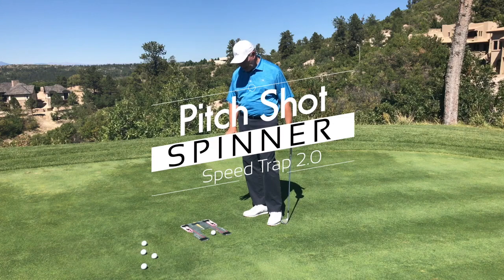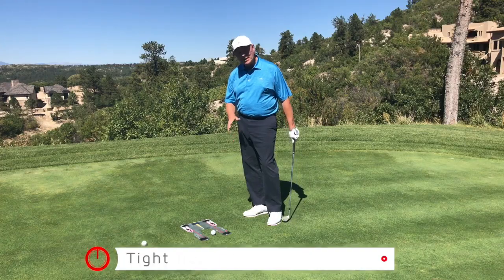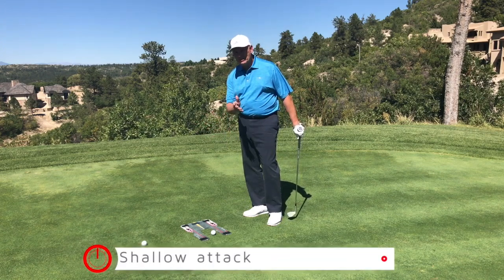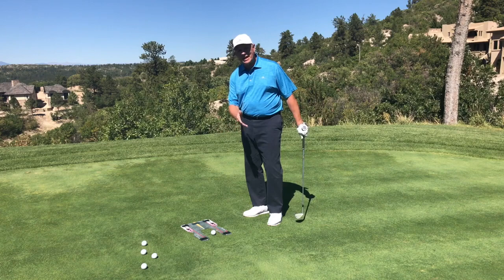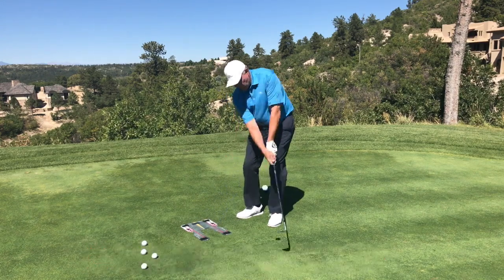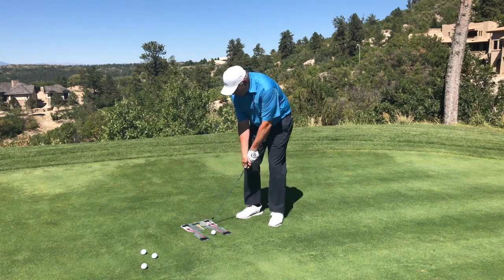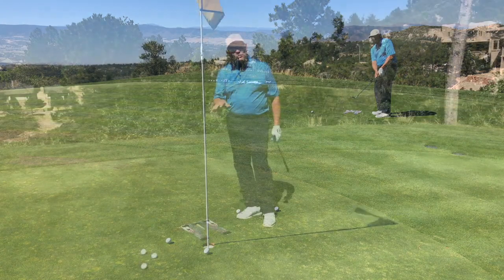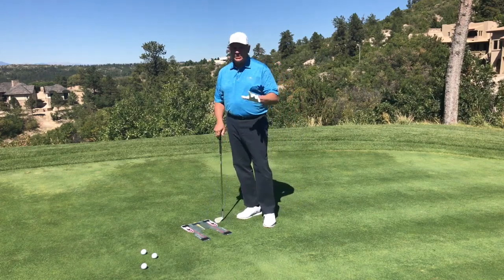How to Hit the Pitch Shot Spinner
Sam Froggatte from Eyeline Golf shares a short game tip that he likes to call the "Pitch Shot Spinner."  A great shot for when you find yourself short side to a downhill pin.  Absolutely one of the scariest shots in golf, but Sam makes it looks easy with the help of this ingenious training aid, the Speed Trap 2.0.

Watch the video, and then click this link to grab your Speed Trap 2.0 at the lowest price on the web ANYWHERE! this ingenious

The site brings together some of the best and brightest minds in all facets of the game of golf.  GolfersRx will help you master your swing, your putting stroke, your fitness, your short game, your mental focus and attitude, your health, and every other challenge you face on the course.

     Quite the Chap (Colby Johannson) will help you think smarter about golf.

     Mr. Short Game (Matt Fisher) will save you strokes on and around the green.

     Golf Yogi (Mark Williamson) will improve your overall fitness.

     Golf Labs (Gene Parente) uses cutting edge technology to master your swing.

     Golf Rules (Yves C. Ton-That) helps you use the Rules of Golf to your advantage.